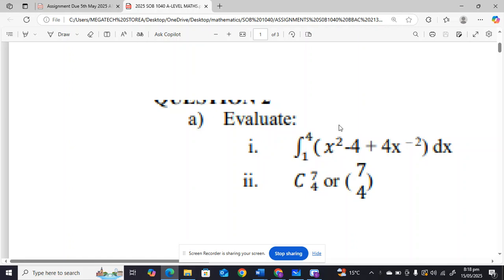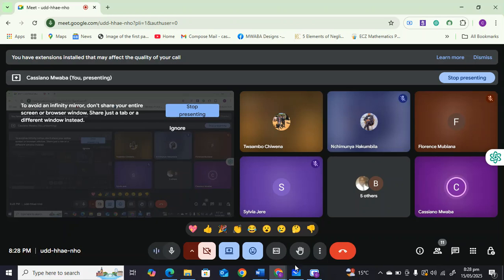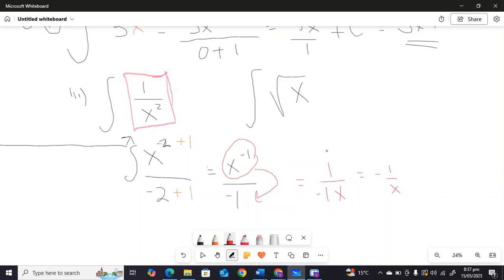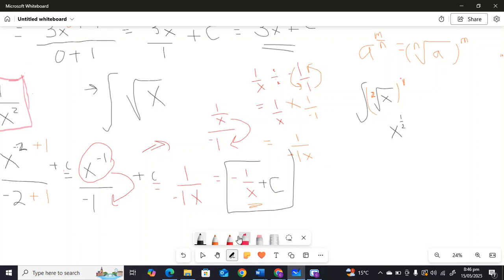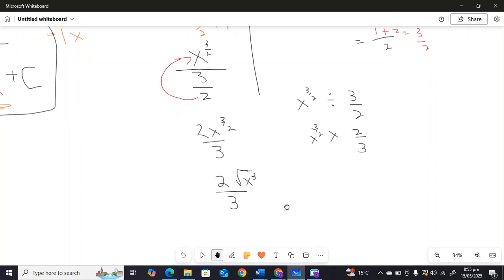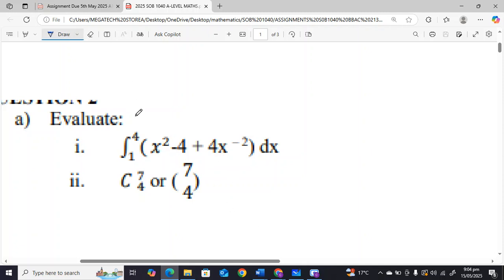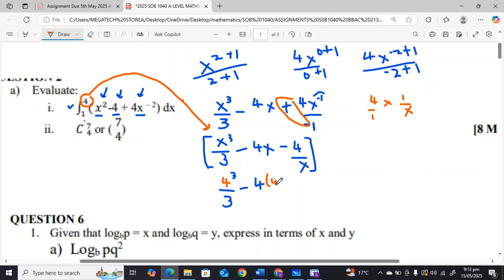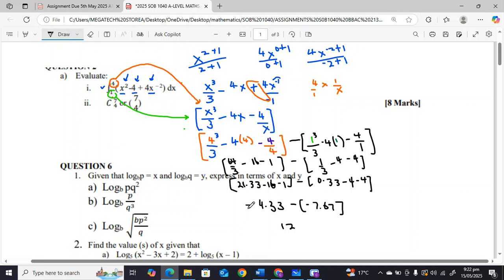Integration 2025 lesson